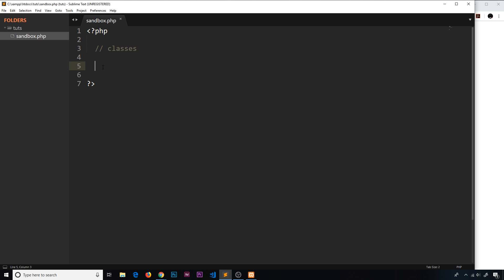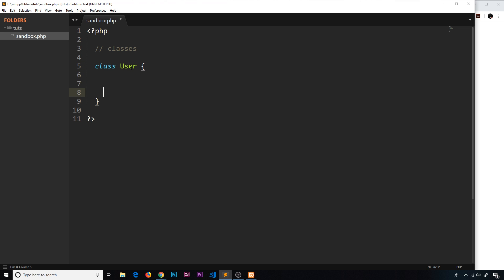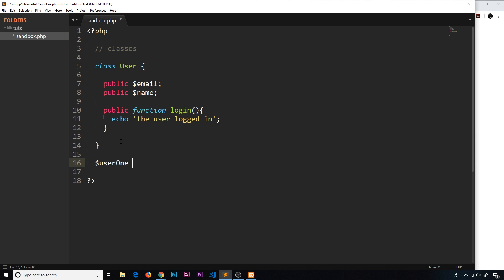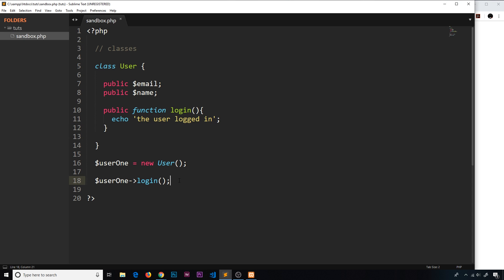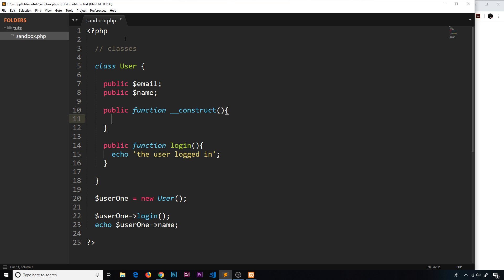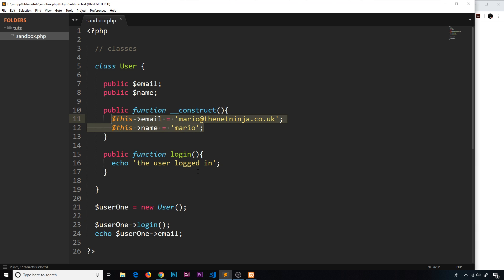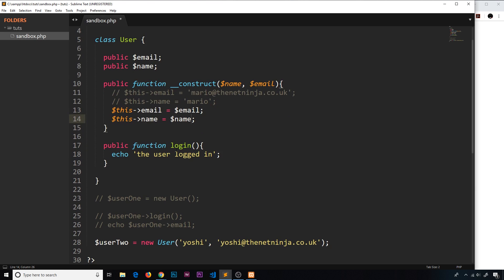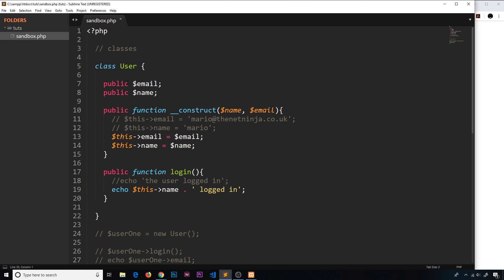PHP Tutorial (& MySQL) #41 - Classes & Objects (part 1)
Hey gang, in this PHP tutorial I'll explain what classes & objects are, and show you how to create your own.